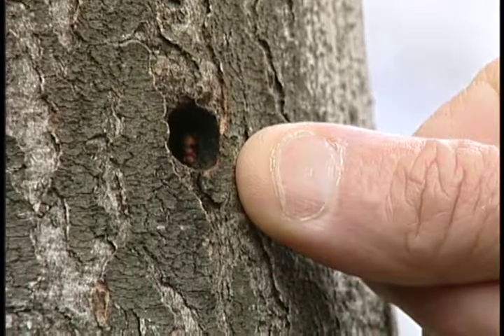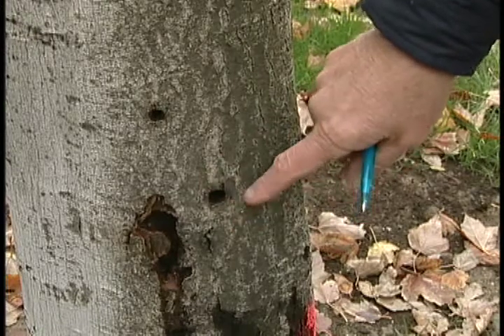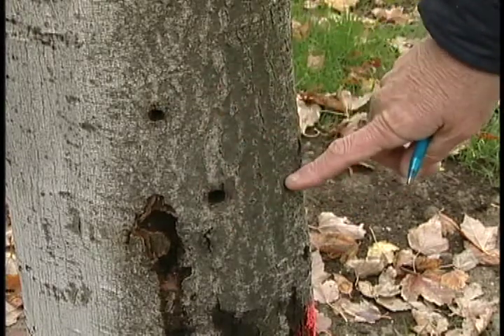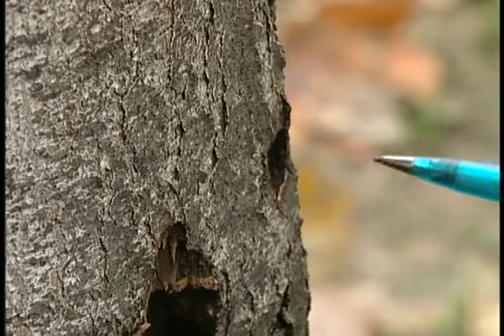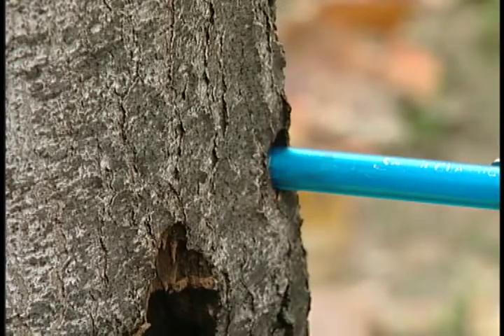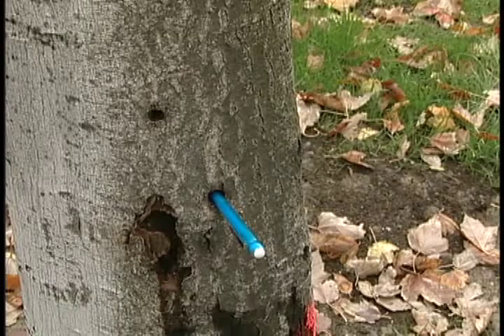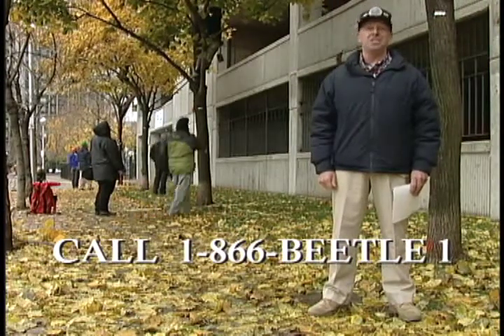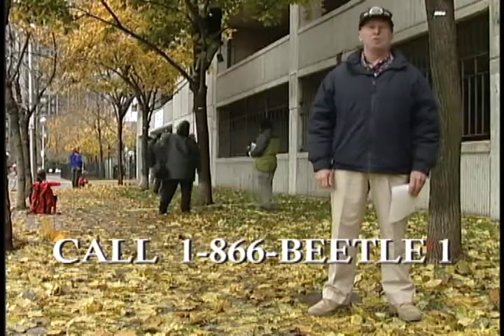The Asian Longhorned Beetle: Damaging Clues to Its Presence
Barry Emens of USDA APHIS describes some of the tell-tale signs of an ALB infestation.